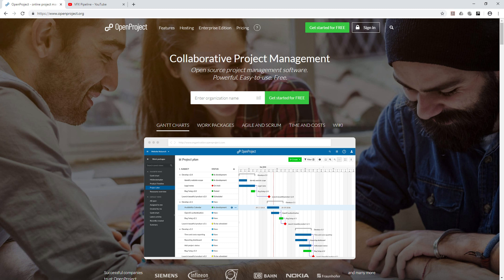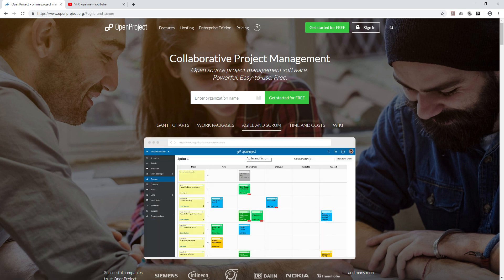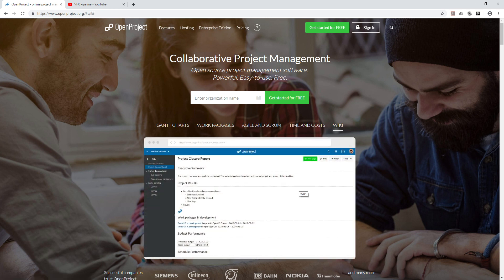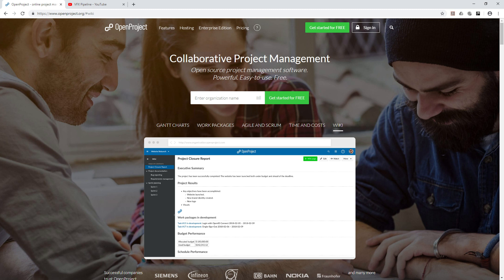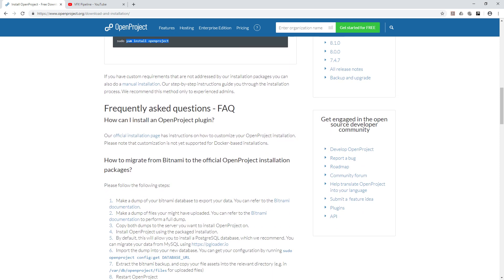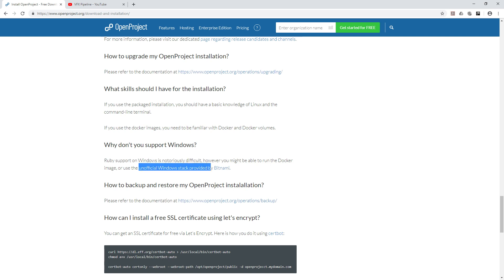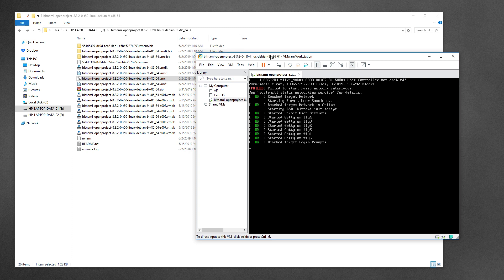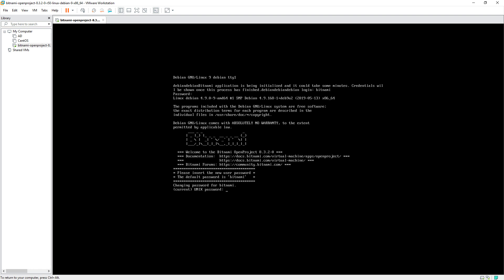#1 OpenProject Project Management Software - Installation on windows